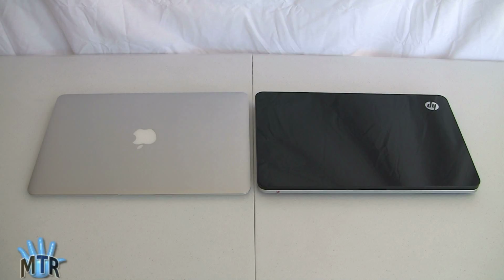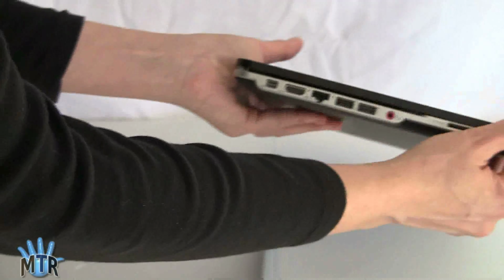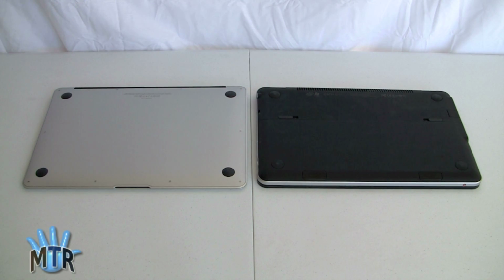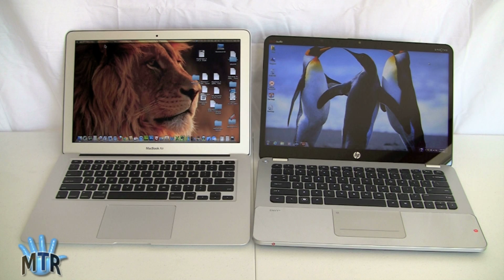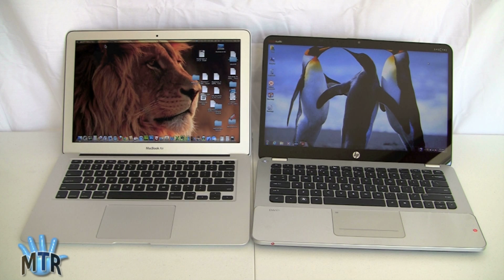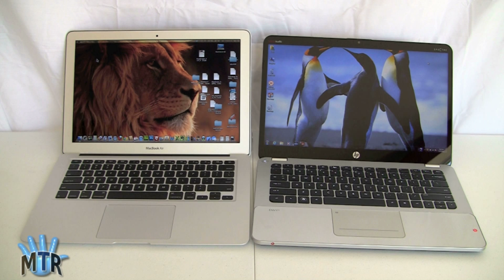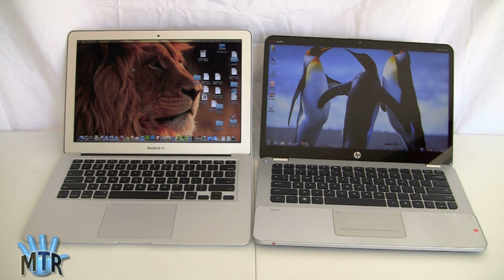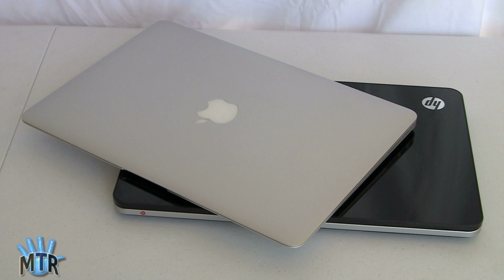HP Envy 14 Spectre vs MacBook Air 13 Comparison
Here is our comparison smackdown between the HP Envy 14 Spectre and the MacBook Air 13. Check out our full video review of the HP Envy 14 Spectre Check out our full video review of the MacBook Air 13